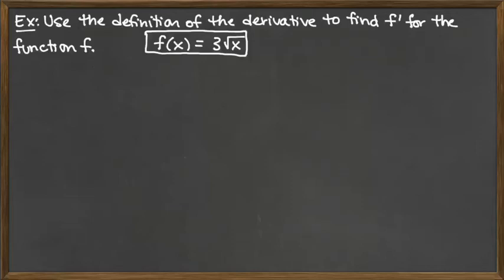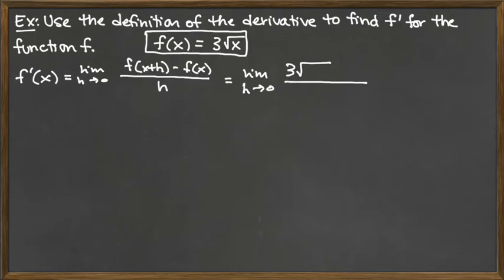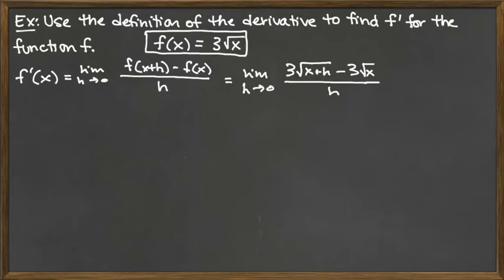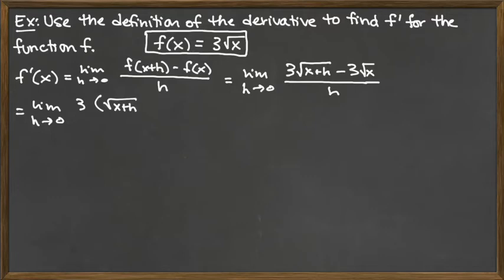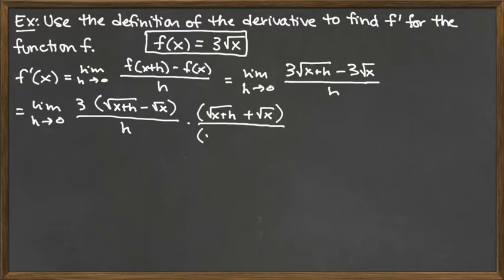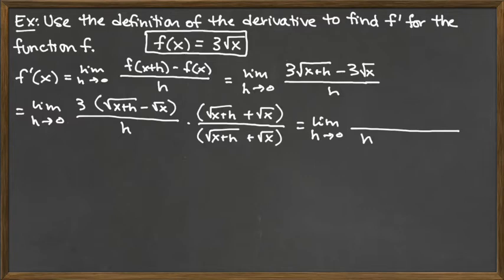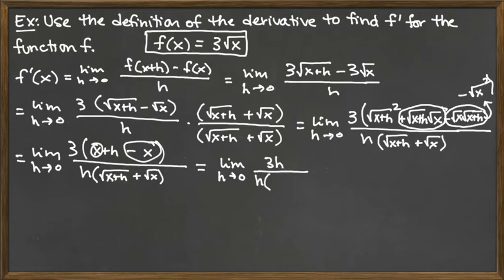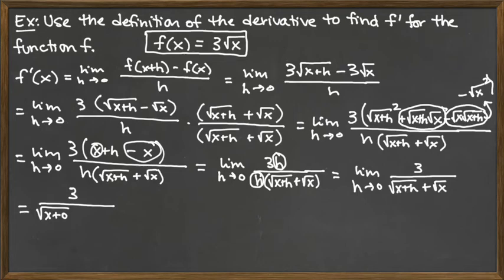Video 3/7 - Formal Definition of the Derivative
Formal Definition of the Derivative - Derivative Function Example